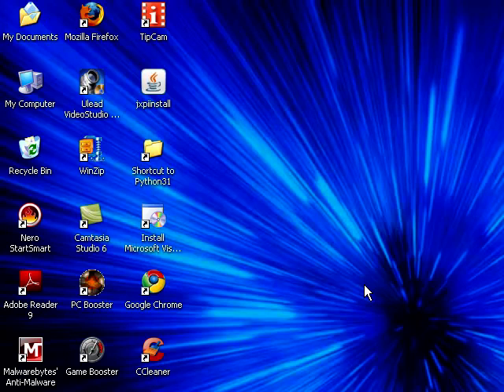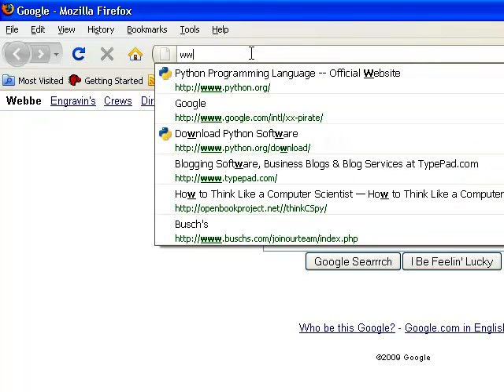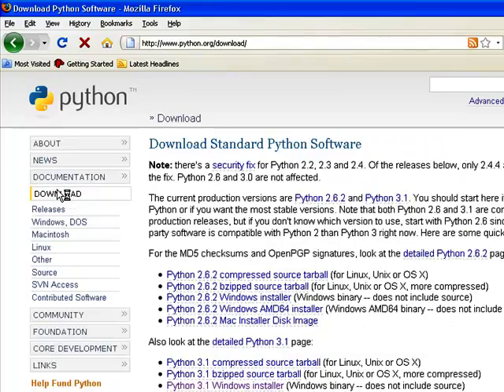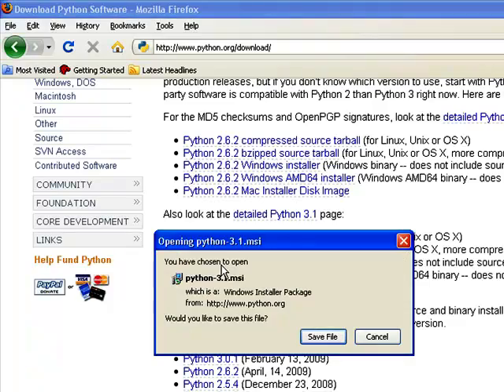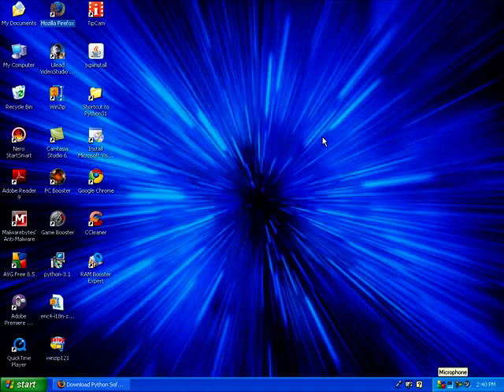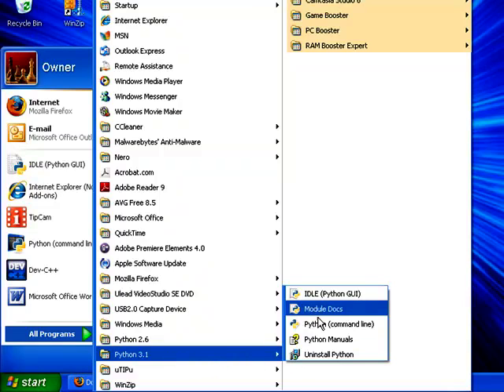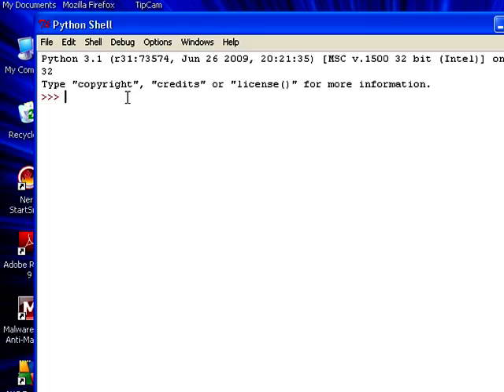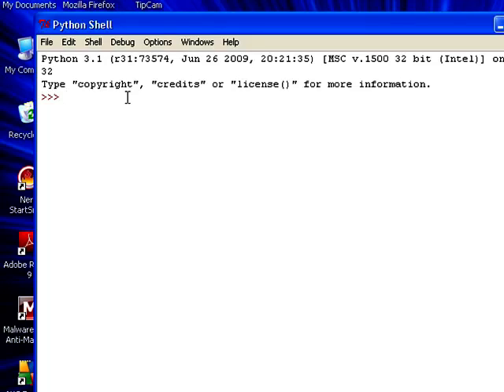Python 3 Tutorial: 1 - Installing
In this tutorial I explain how to download and install Python 3. Furthermore, I briefly show the ease of Python as I show you how to write your first program.

Please check back for more Python tutorials in the future, as many more are going to come.